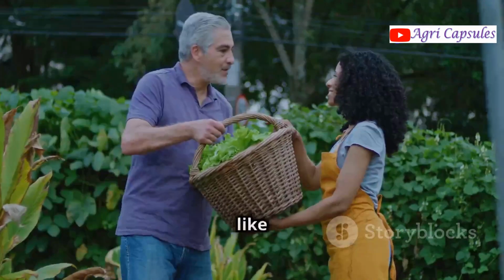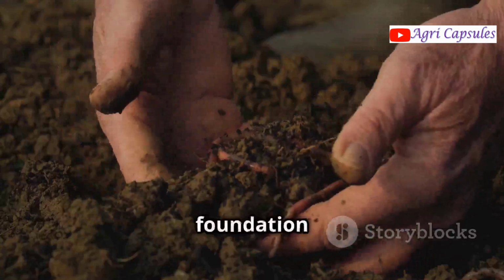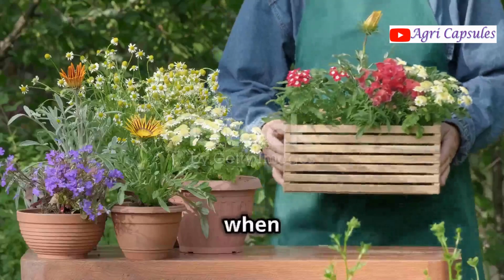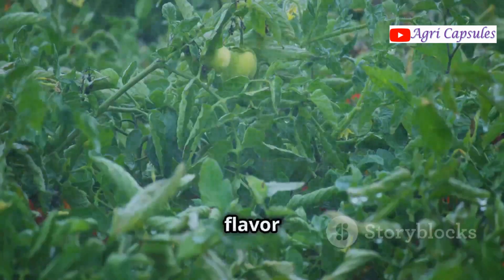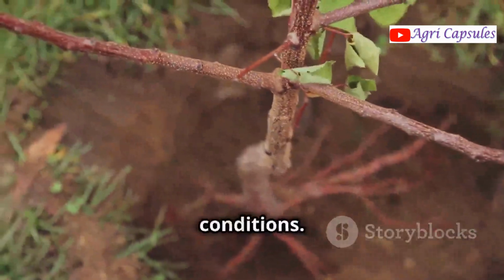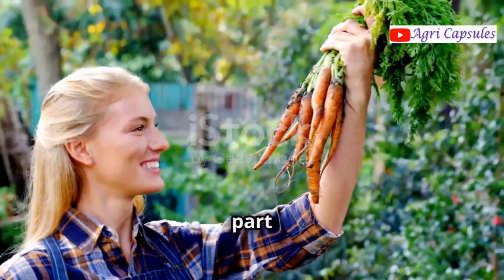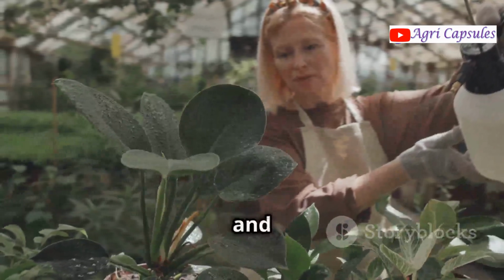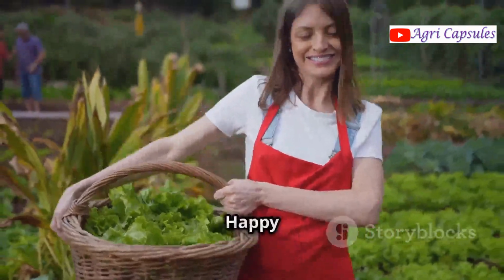Gardening Hacks: Top Tips for a Bountiful Harvest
Unlock the secrets to a thriving garden with our latest video, "Gardening Hacks: Top Tips for a Bountiful Harvest"! 🌱 In just 6 minutes, we’ll explore essential gardening techniques that will elevate your green thumb to new heights. Learn how to prepare your soil for success, master companion planting, and implement water-efficient strategies for healthy growth. Plus, discover natural pest control methods and composting tips to boost your harvest!

Join us as we share our passion for gardening and provide practical hacks that anyone can implement. Let’s grow together!

OUTLINE:
00:00:00
Welcome to My Garden!

00:00:49
Building Healthy Soil

00:01:32
Choosing the Right Companions

00:02:57
The Art of Deep Watering

00:04:13
Natural Techniques for Success

00:05:21
Happy Gardening!